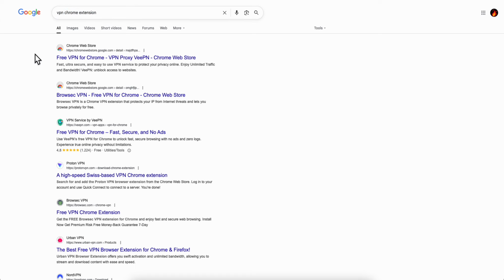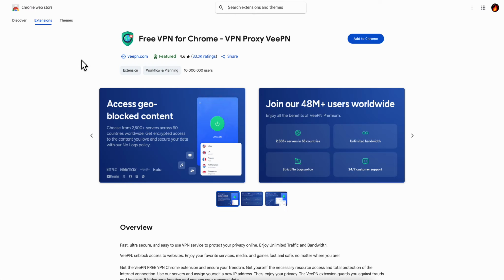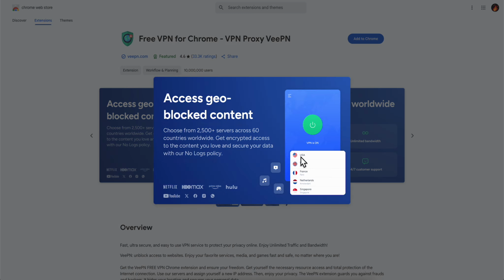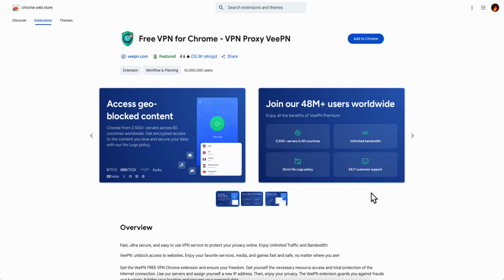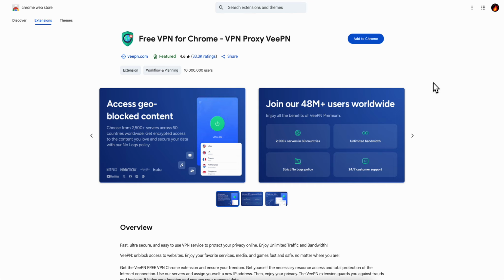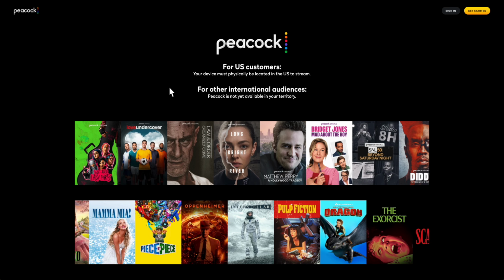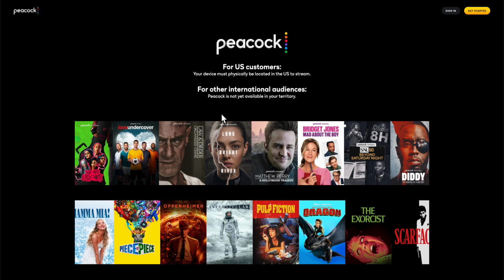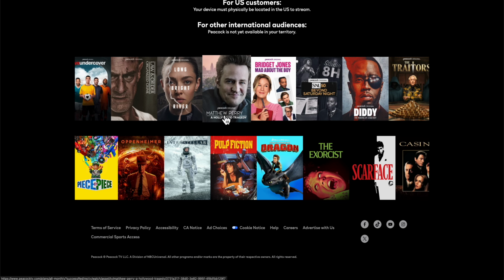HOW TO CHANGE REGION ON PEACOCK (2026)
HOW TO CHANGE REGION ON PEACOCK

In this video we show you HOW TO CHANGE REGION ON PEACOCK. If you want to know HOW TO CHANGE REGION ON PEACOCK then this is the perfect tutorial for you.